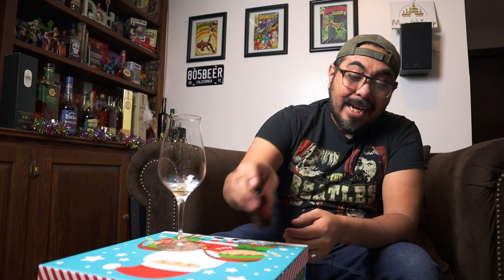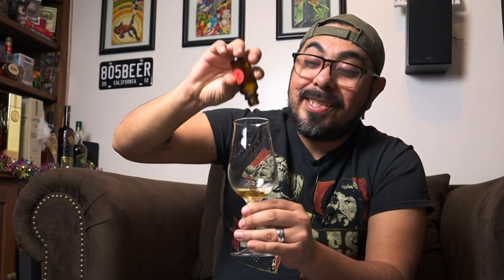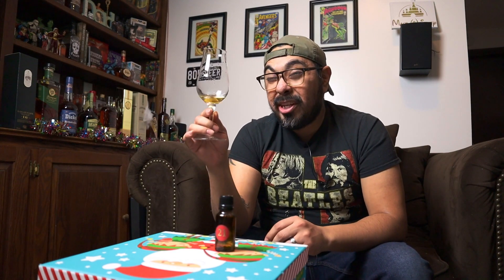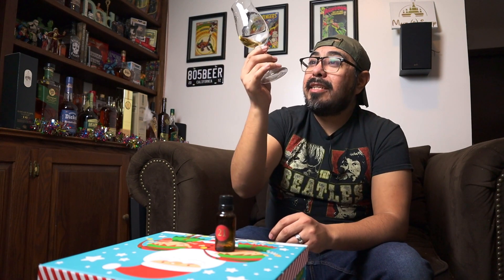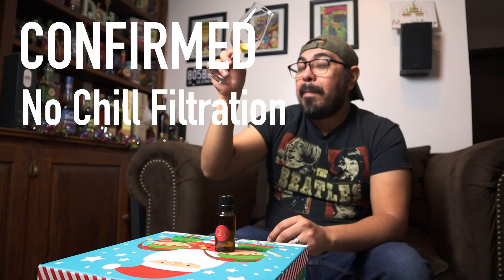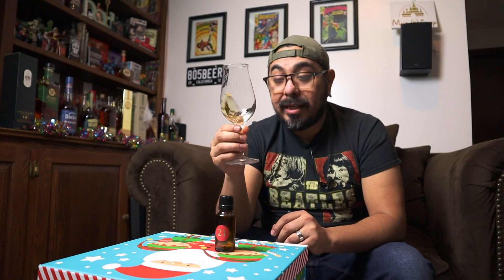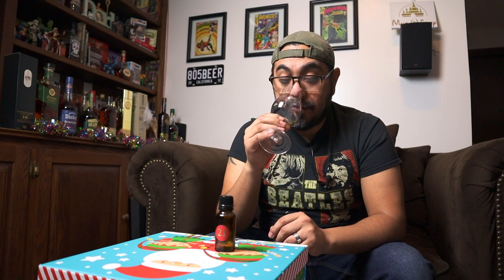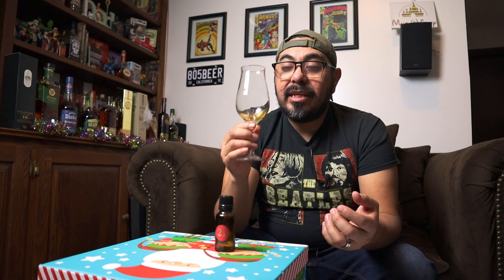25 Day’s of X-Mas Drams - Springbank 15 year Single Malt Scotch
Making my own Whisk(e)y Advent Calendar from samples gifted to me or that I bought. Today is the ninth one with Springbank 15 year Single Malt Scotch Whisky. 46% ABV and priced $117.99 dollars. Does it taste good? Let's find out, Cheers!